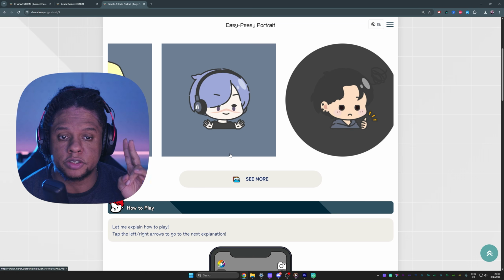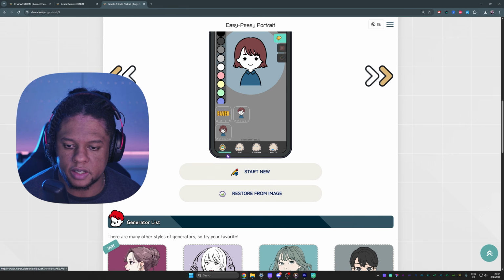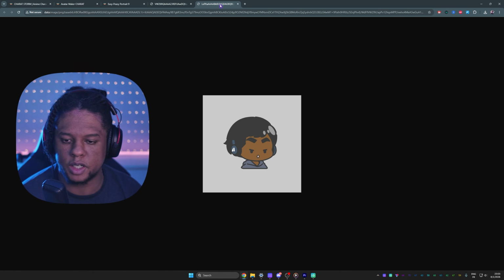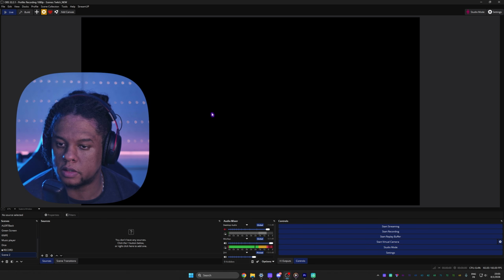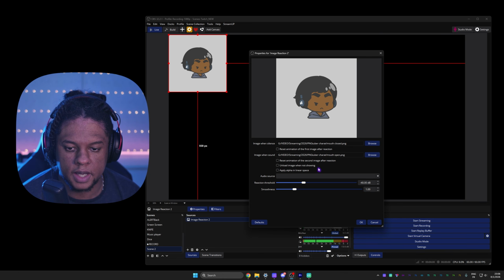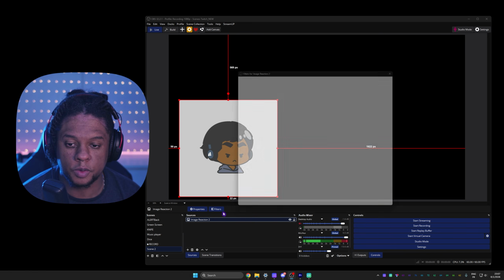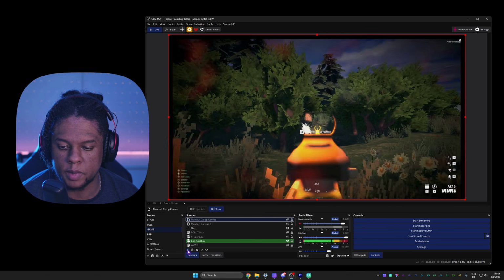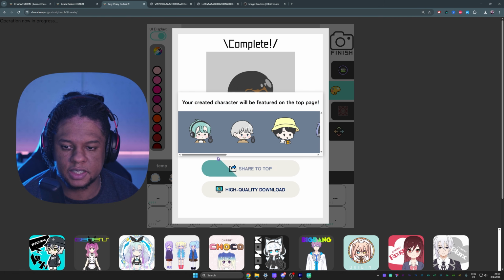Make a PNGtuber Without Drawing - OBS Tutorial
How to easily make a custom PNGtuber without drawing skills. This tutorial shows a simple customizable PNGtuber setup with OBS studio that doesn't require drawing or have any previous artwork.

TIMESTAMPS:
00:00 Create your own avatar
00:38 Customize your character
04:42 Export your images
05:34 OBS image reaction plugin
05:55 PNGtuber OBS studio setup
07:41 Extra filters and plugins
09:33 outro